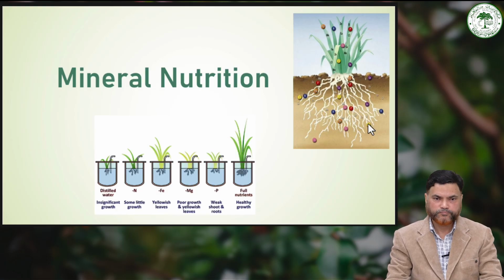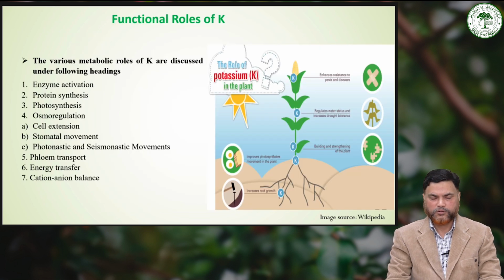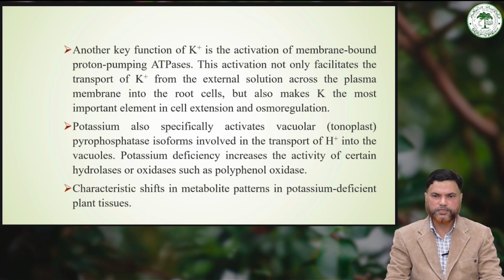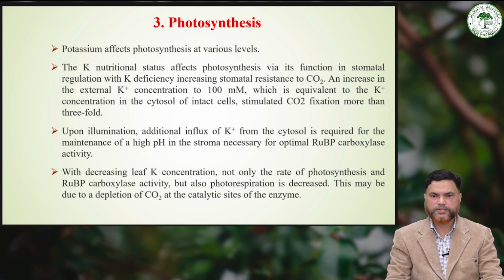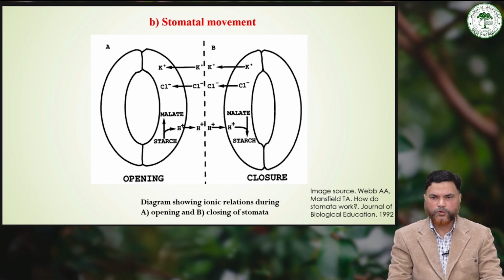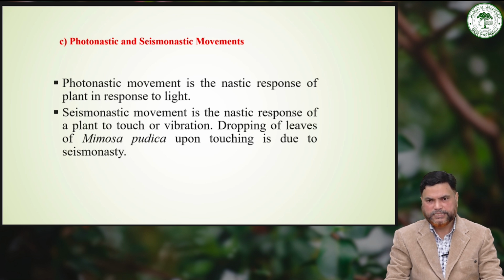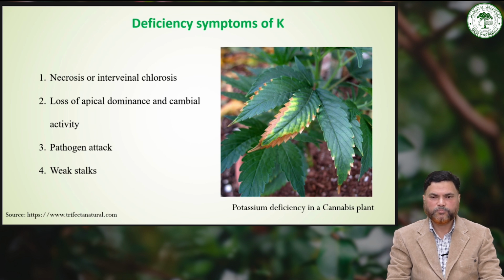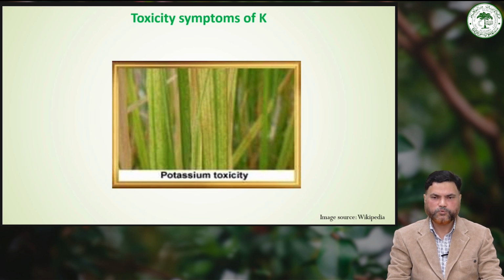Role of Potassium in plants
Uptake of potassium, role of potassium
in plants deficiency and toxicity
symptoms of potassium